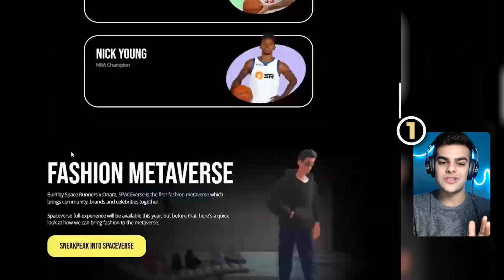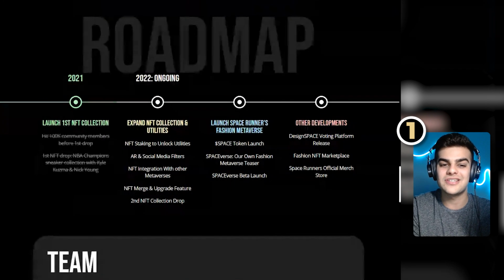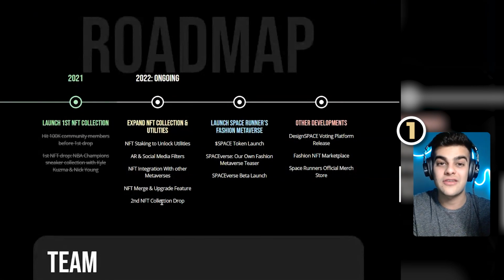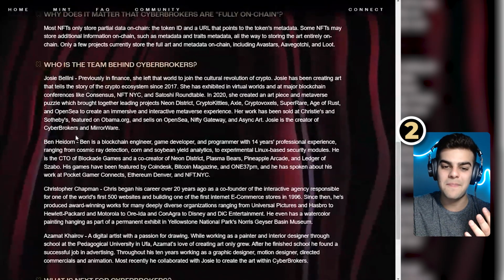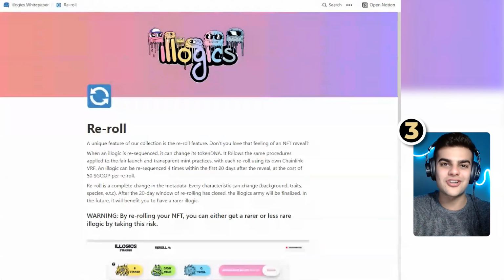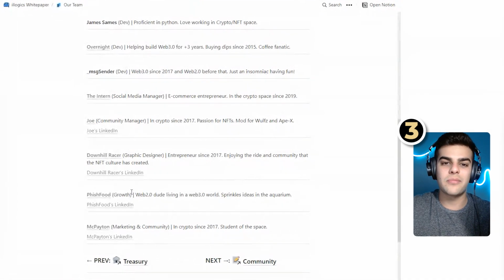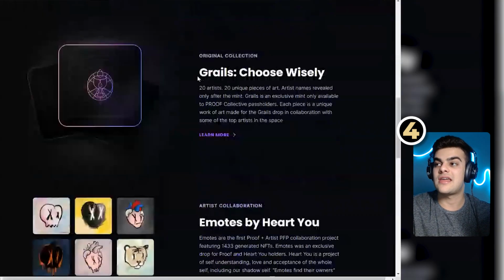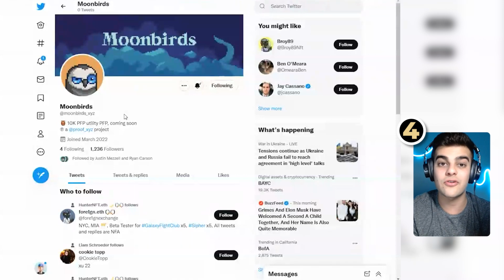NFTs to Watch? Space Runners, CyberBrokers, illogics, & a PROOF Collective Project | NFT Gems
NFTs to Watch?

Space Runners, CyberBrokers, illogics, & a PROOF Collective Project.

NFT Gems.

Investment/NFT Analyst Jacob Koch-Gallup discusses NFT projects to watch Space Runner and CyberBrokers that scored highly based on a fundamental review process. Make sure to watch to the end to see the pre-mint NFT projects illogics and Moonbirds which have huge potential. For more NFT alpha follow Jacob on Twitter

The ULTIMATE NFTs?

0:00-0:20 Intro
0:21-5:21 Space Runners
5:22-10:52 Cyberbrokers
10:53-17:21 Illogics
17:22- Moonbirds